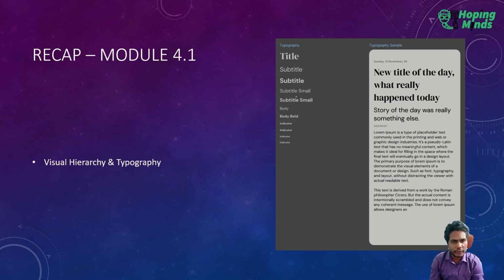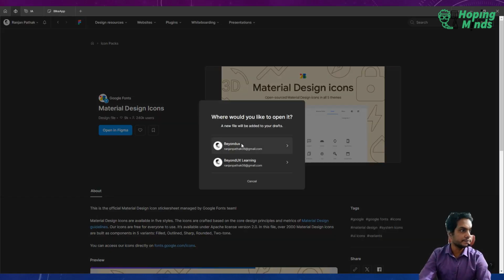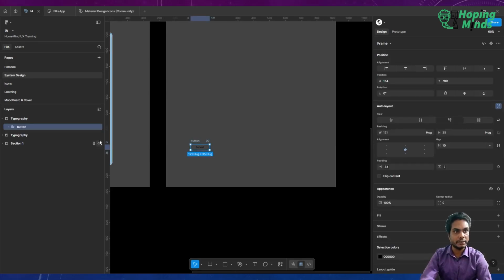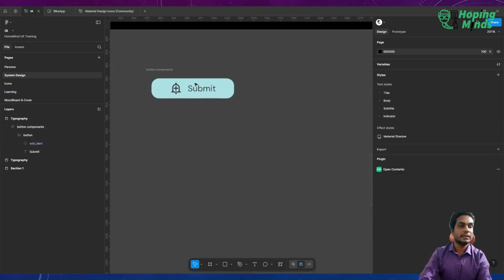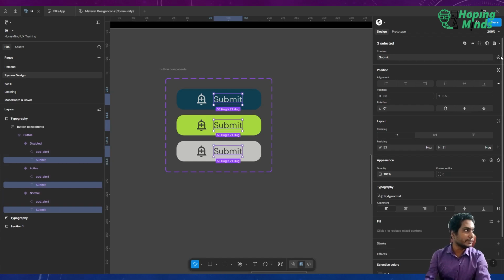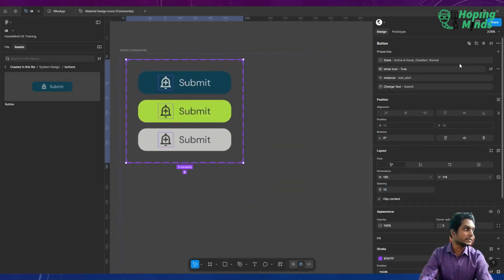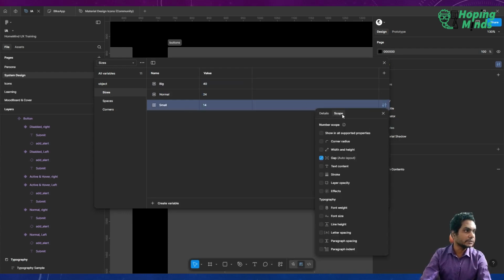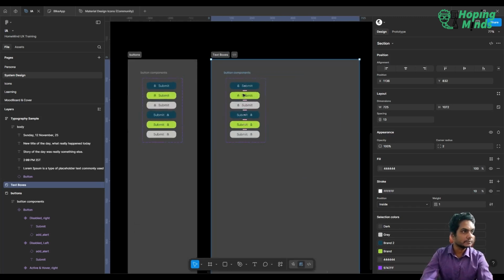4.2 Buttons, Icon, Interaction - Interactive components in Figma.